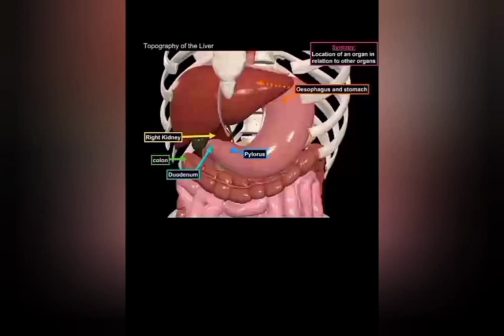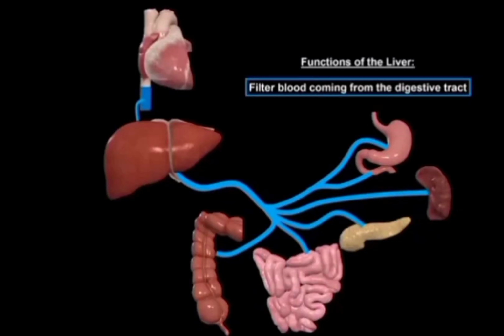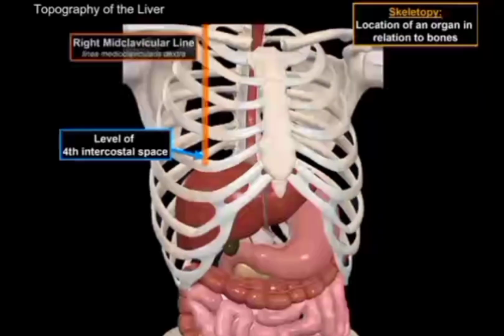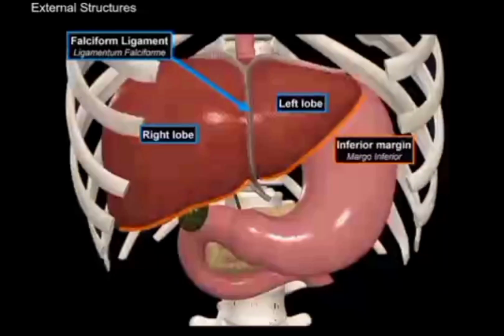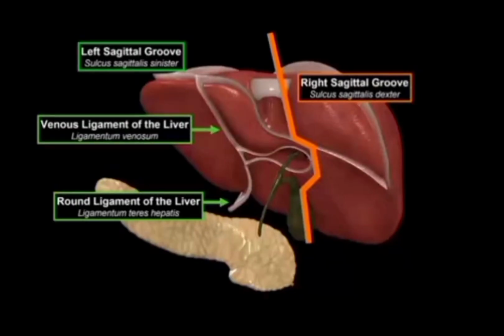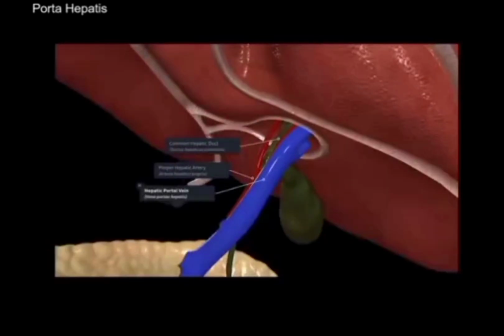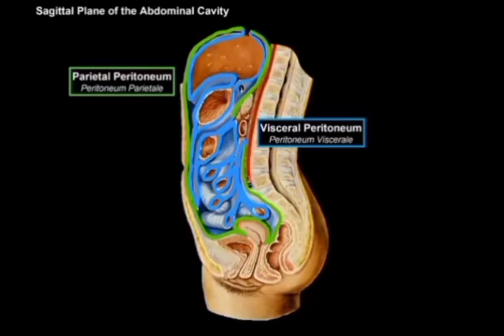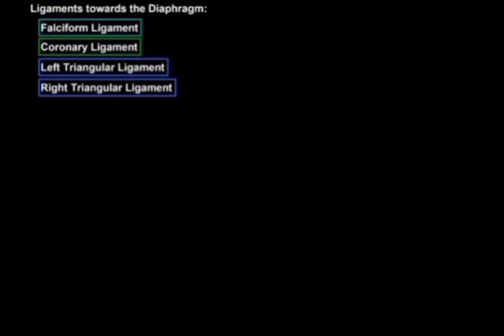Anatomy , physiology, pathology of liver and other sfor liver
this video is very important for you because get knowledge about liver function, pathology and anatomical structure from this video please watch carful until the end.